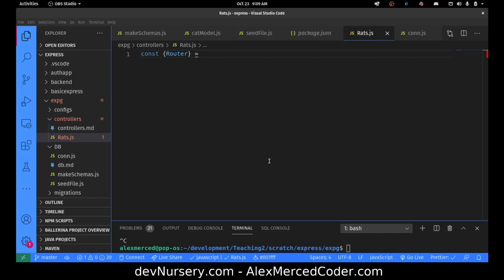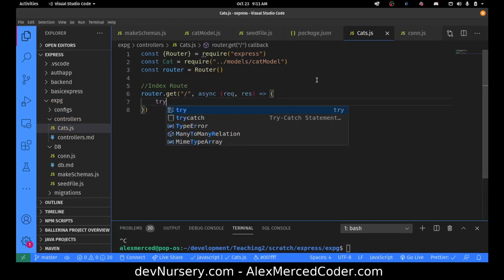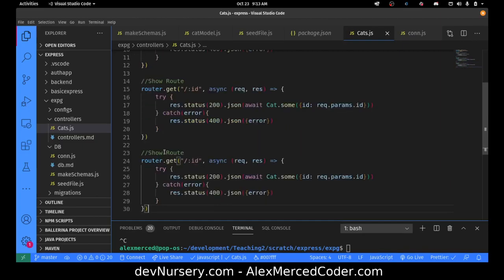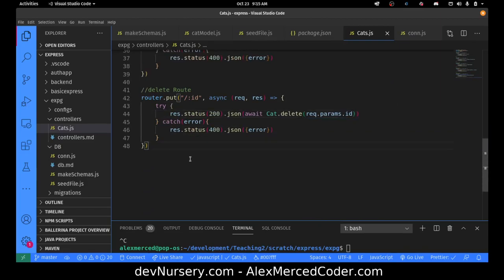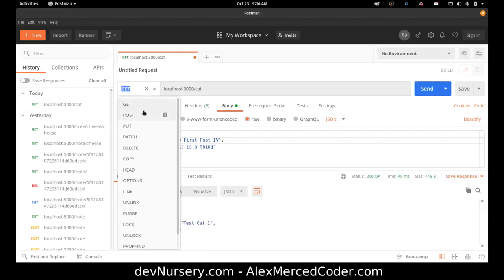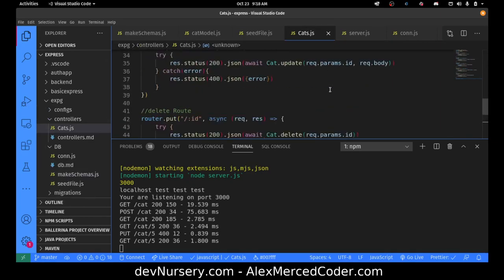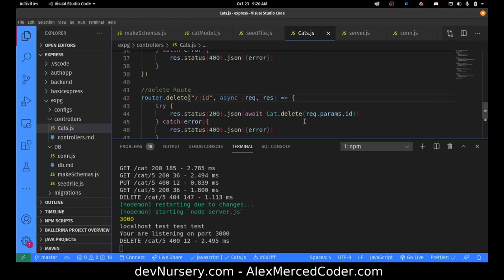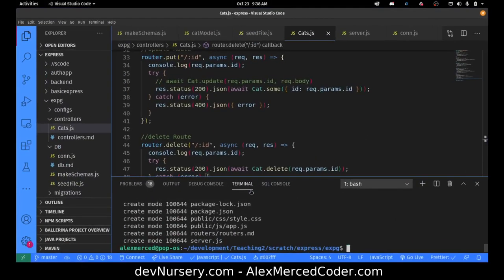AM Coder - Mini Express/Postgres/Knex/Objection Build #2 - Create API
NOTE: Issue I had with Delete and Update routes was cause I forgot the function names weren't delete and update by updateById and deleteById, the template now includes a sample controller where is is addressed.

template generator:
npx merced-spinup expresspg projectName